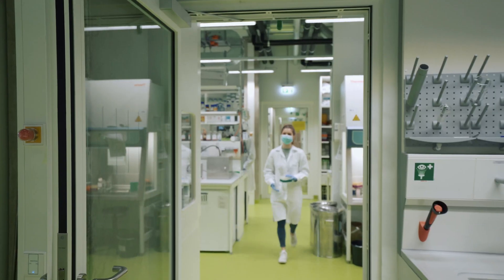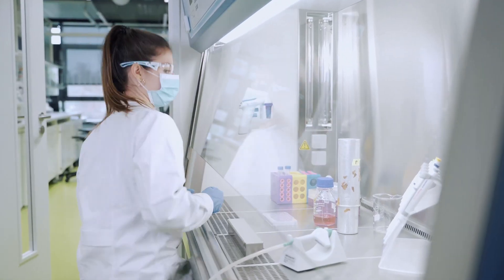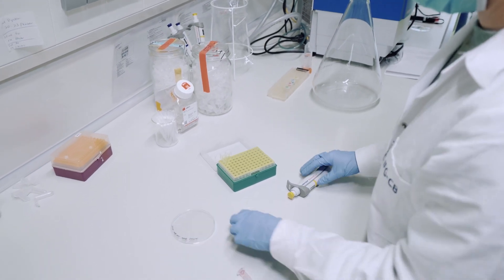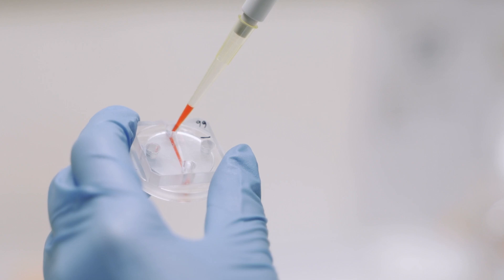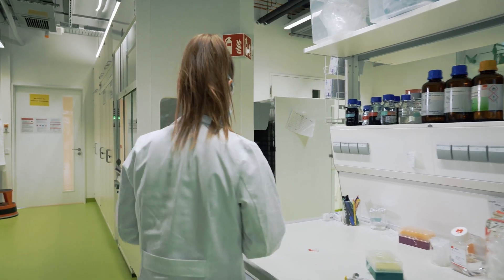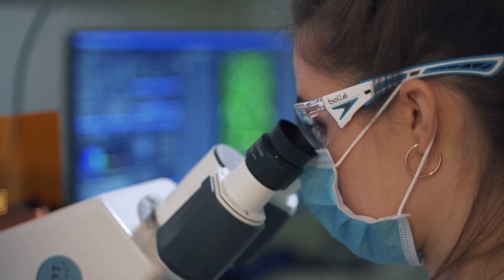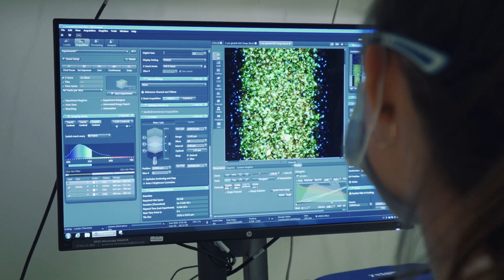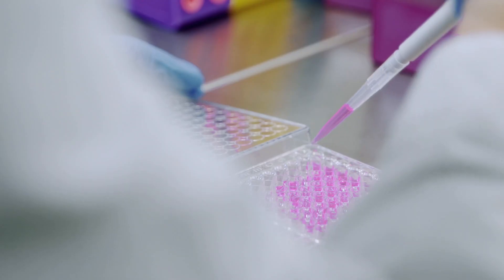Organ-On-A-Chip Technologies for Blood–Retinal Barriers - Women in Science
Tamara Molitor is a doctoral researcher within the Cluster of Excellence 3D Matter Made to Order (3DMM2O), a joint research cluster of the Karlsruhe Institute of Technology (KIT) and Heidelberg University funded by the DFG. In this interview, Tamara talks about her research project „Reconstruction of the blood-retinal interface by combining new hydrogel materials and stem cell technologies“. The reconstruction is performed using an organ-on-a-chip technology for outer-blood-retinal barriers. This technology allows more sophisticated three-dimensional models and is able to approximate actual tissue organization providing additional tools for disease modeling and investigation compared to traditional two-dimensional cell culture.

The main task of the Cluster 3DMM2O is to take 3D Additive Manufacturing to the next level.
In 2020, Tamara received a Carl Zeiss Foundation scholarship. The Carl Zeiss Foundation scholarship program offers around 20 stipends for doctoral researchers. If you are interested in joining the Cluster, check our for information on the Carl Zeiss Foundation scholarship,